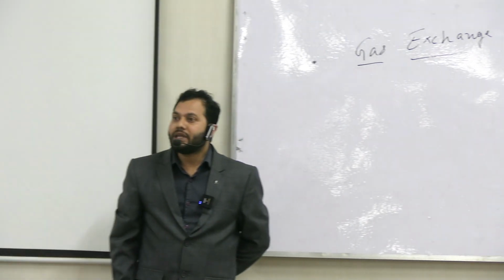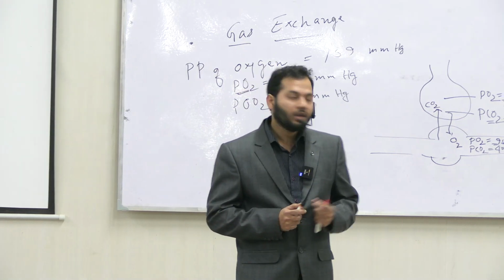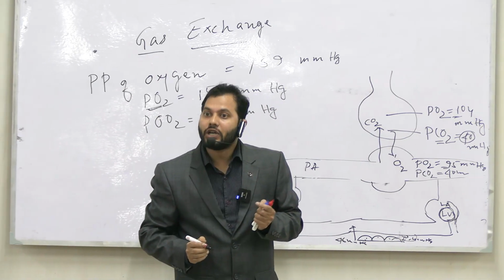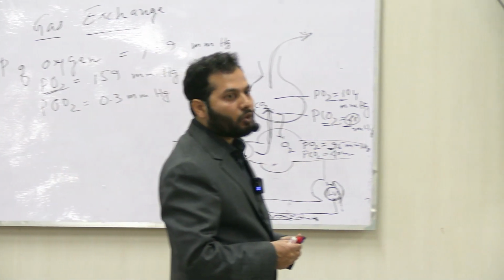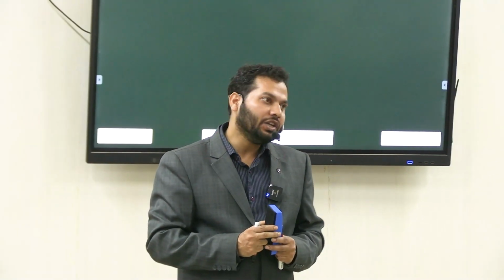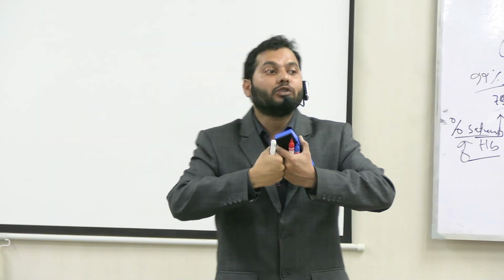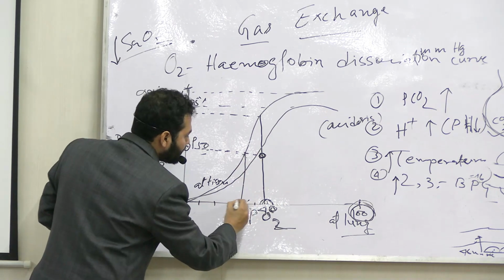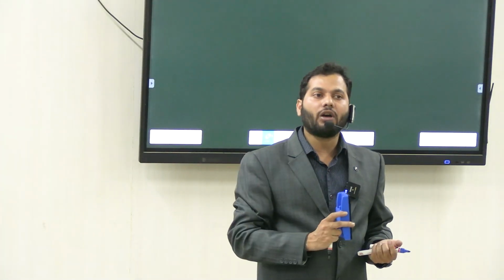Lecture On Gaseous Exchange & Respiratory Gas Transport Explained (Physiology) | MBBS | TSMC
This video provides a detailed explanation of the mechanism of gaseous exchange and the transport of respiratory gases in the human body. We explore the two main sites of gas exchange: external respiration between the lung alveoli and blood [01:04], and internal respiration between the blood and tissues [01:11]. Learn how this exchange is driven by the pressure gradient, with gases moving from areas of higher to lower partial pressure [01:32].

Understand the concept of partial pressures of oxygen (PO2) and carbon dioxide (PCO2) in different parts of the body, including atmospheric air, lung alveoli, pulmonary capillaries, and tissues [02:32], and how these differences facilitate gas movement. For instance, the higher PO2 in the atmosphere compared to the lung alveoli drives oxygen into the lungs [05:08].

The video explains the process of oxygen transport from the pulmonary system to the body tissues [07:06] and how cells utilize oxygen for respiration, producing carbon dioxide as a waste product [09:16]. Learn about the removal of carbon dioxide from tissues back to the pulmonary system for exhalation [10:19].

Discover factors beyond the pressure gradient that affect the diffusion process, such as the solubility of gases and temperature [13:31]. A significant portion of the video is dedicated to explaining how most oxygen is transported by binding to hemoglobin [15:12]. The relationship between the partial pressure of oxygen and the percent saturation of hemoglobin is clearly explained using the oxygen-hemoglobin dissociation curve [16:14].

The video details the characteristics of the normal sigmoid curve [18:05] and the concept of P50, the partial pressure at which 50% of hemoglobin is saturated [21:59]. Crucially, you'll learn about the factors that influence oxygen release from hemoglobin, including increased PCO2, H+ concentration, temperature, and 2,3-BPG, which shift the curve to the right [26:38]. Conversely, decreases in these factors shift the curve to the left, increasing hemoglobin's affinity for oxygen [32:17]. The video emphasizes how these factors, along with pressure gradients, ensure sufficient oxygen delivery to tissues [33:33].

This video is an essential resource for students of physiology, respiratory therapy, and anyone interested in understanding the vital processes of gas exchange and transport in the human body.

On: (PHYSIOLOGY) DISCUSS THE TRANSPORT OF RESPIRATORY GASES VIZ OXYGEN AND CARBON DIOXIDE ACROSS LUNGS AND WHOLE BODY